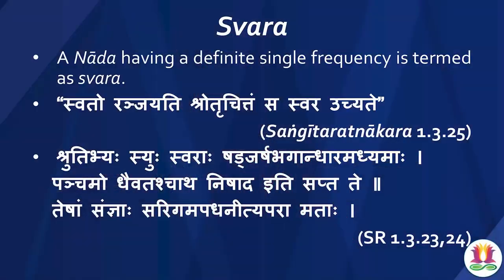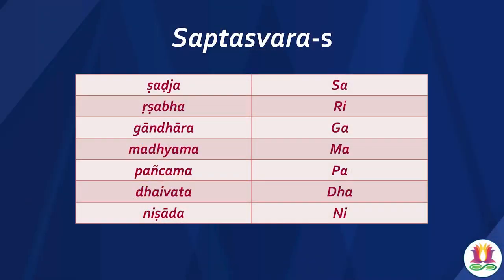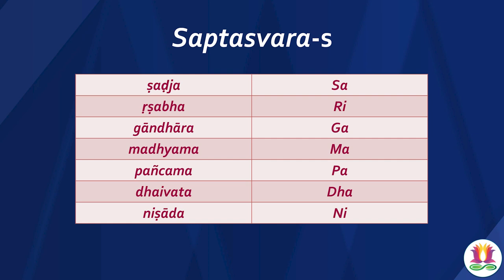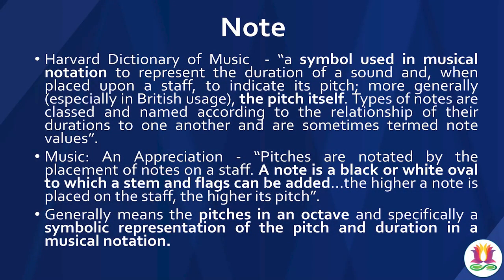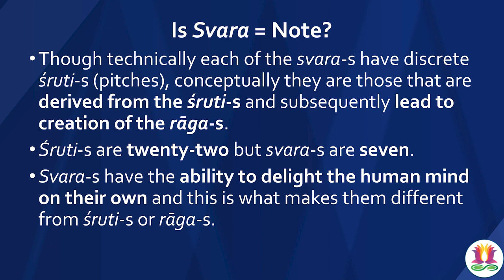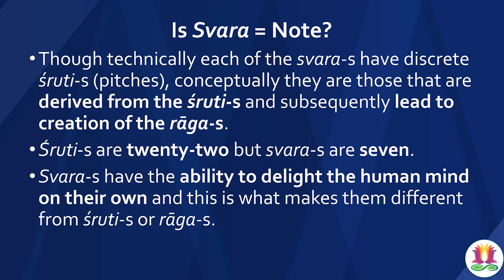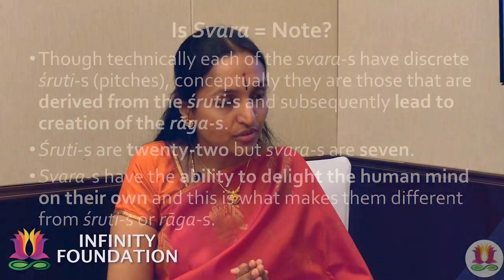Svara ≠ Note | Non-translatables of (South) Indian Music | Rajiv Malhotra with Vrinda Acharya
Indian music is based on a system of seven svaras called 'Saptaswaras'. Though superficially, these may seem to be the same as the 'notes' of Western Music, there are subtle differences. In this video, Vrinda Acharya elucidates as to why a svara should not be called a note, by analysing and comparing the technical definitions from the respective systems.

To support Infinity Foundation’s projects including the continuation of such episodes and the research we do:
इनफिनिटी फ़ौंडेशन की परियोजनाओं को अनुदान देने के लिए व इस प्रकार के एपिसोड और हमारे द्वारा किये जाने वाले शोध को जारी रखने के लिए